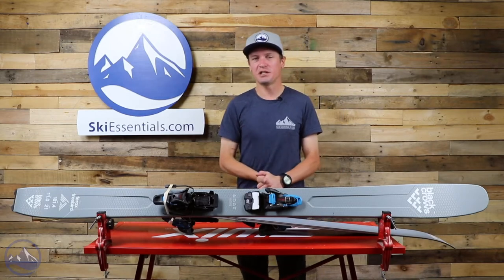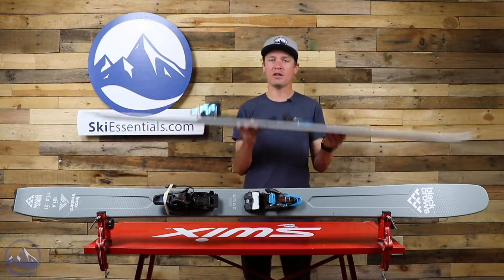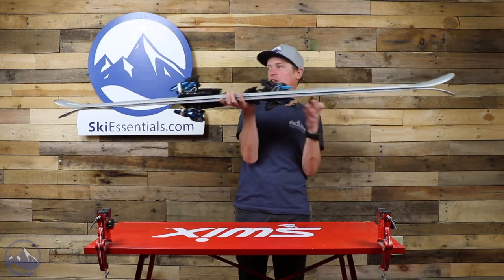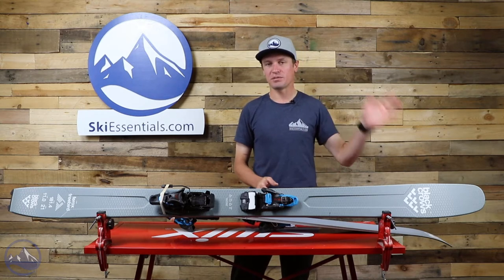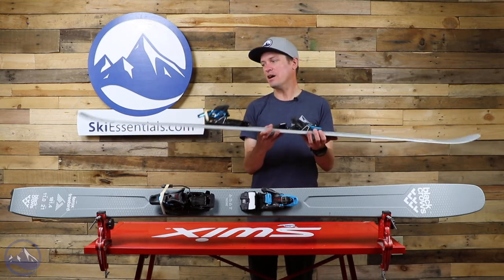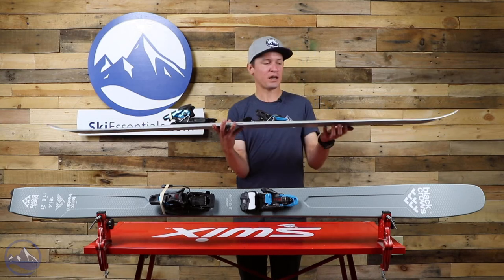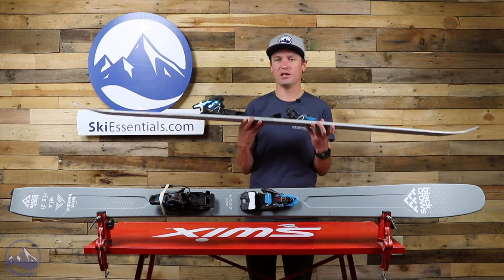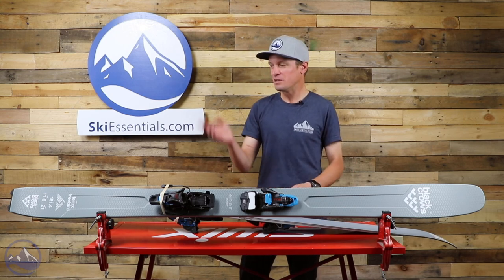2021 SkiEssentials.com Ski Test - Black Crows Ferox Freebird